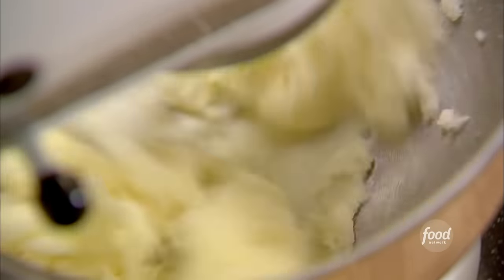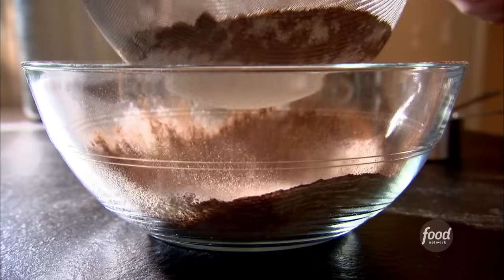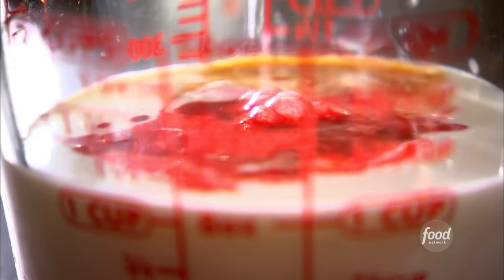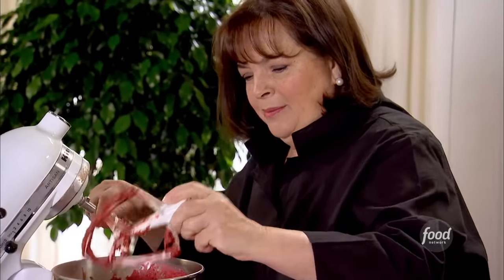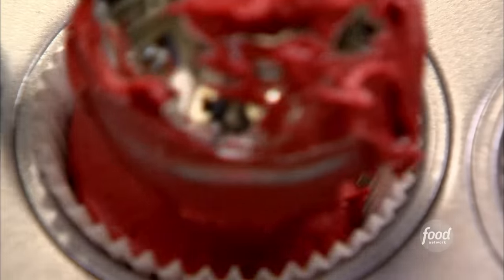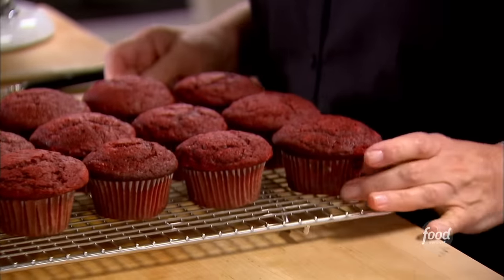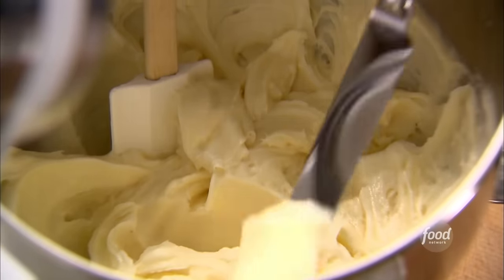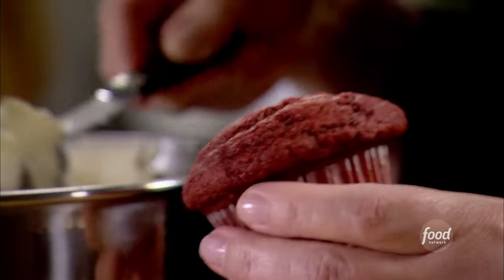Ina Garten's Red Velvet Cupcakes | Barefoot Contessa | Food Network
You can't beat delightful Red Velvet Cupcakes with Cream Cheese Frosting, and Ina's recipe is the absolute best!

Red Velvet Cupcakes
RECIPE COURTESY OF INA GARTEN
Level: Easy
Total: 55 min
Prep: 25 min
Cook: 30 min
Yield: 15 cupcakes

Ingredients

2 1/2 cups all-purpose flour
1/4 cup unsweetened cocoa powder, such as Pernigotti
1 teaspoon baking powder
1 teaspoon baking soda
1 teaspoon kosher salt
1 cup buttermilk, shaken
1 tablespoon liquid red food coloring
1 teaspoon white vinegar
1 teaspoon pure vanilla extract
1/4 pound (1 stick) unsalted butter, at room temperature
1 1/2 cups sugar
2 extra-large eggs, at room temperature
Red Velvet Frosting, recipe follows

Red Velvet Frosting:
8 ounces cream cheese, at room temperature
12 tablespoons (1 1/2 sticks) unsalted butter, at room temperature
1/2 teaspoon pure vanilla extract
3 1/2 cups sifted confectioners' sugar (3/4 pound)

Directions

Preheat the oven to 350 degrees F. Line muffin tins with paper liners.

In a small bowl, sift together the flour, cocoa powder, baking powder, baking soda, and salt. In a large measuring cup, combine the buttermilk, food coloring, vinegar, and vanilla.

In the bowl of an electric mixer fitted with the paddle attachment, beat the butter and sugar on medium speed for 1 minute, until light. Add the eggs, one at a time, and beat until combined. With the mixer on low speed, add the dry ingredients and the wet ingredients alternately in 3 parts, beginning and ending with the dry ingredients, and mix until combined. Stir with a rubber spatula to be sure the batter is mixed.

Scoop the batter into the muffin cups with a 2 1/4-inch ice cream scoop or large spoon. Bake for 25 to 30 minutes, until a toothpick inserted in the centers comes out clean. Cool completely in the pans and frost the cupcakes with Red Velvet Frosting.

Red Velvet Frosting:
Place the cream cheese, butter, and vanilla in the bowl of an electric mixer fitted with the paddle attachment, and mix on medium speed just until combined. Don't whip! Add the sugar and mix until smooth.

Cook’s Note
Frost the cupcakes with a butter knife or pipe it on with a big star tip.